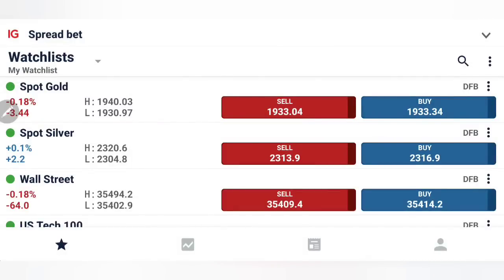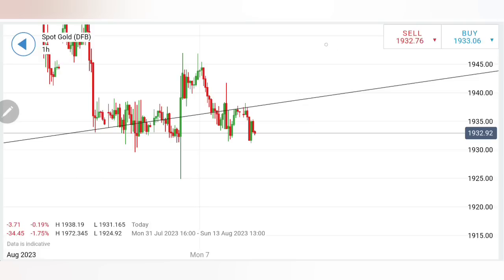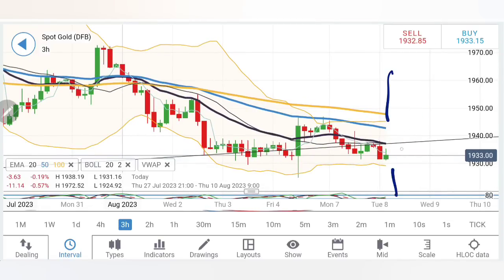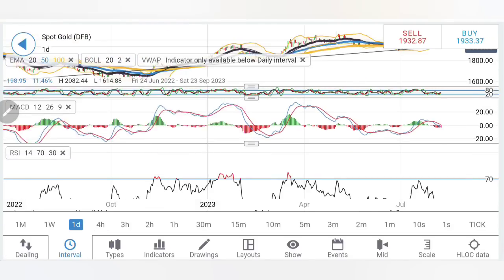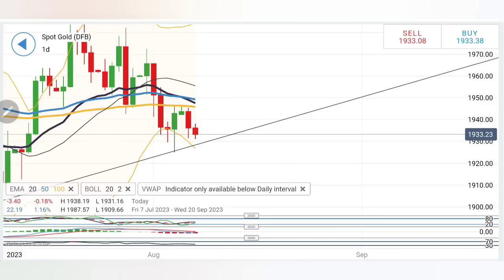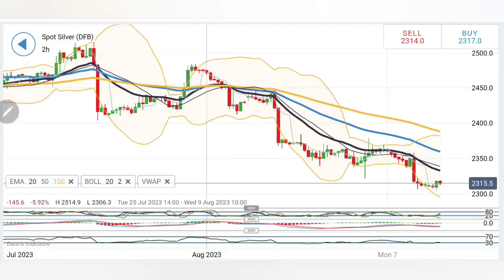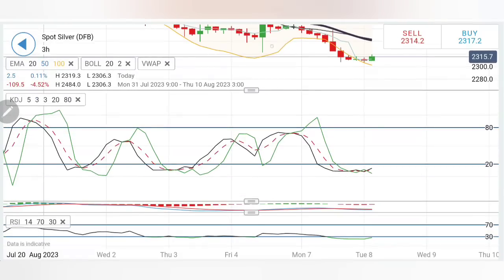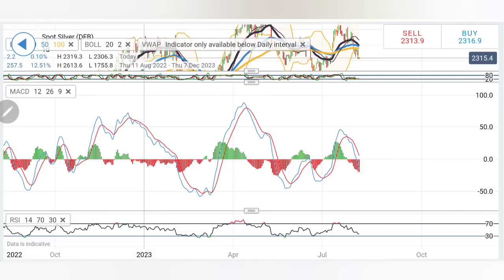Will Gold & Silver Price Crash Today 8 Aug ? | Gold & Silver Trading Ideas | XAUUSD Strategy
Timestamps:

00:01 📈 Gold struggled at 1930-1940 zone, while silver broke above 2030 and is recovering.
02:05 🕒 Bollinger bandwidth narrowed, indicating larger upcoming price moves.
03:28 📊 Market sideways, awaiting significant moves for breakout confirmation.
04:49 🔮 Gold might have a possible bullish phase based on MACD analysis.
06:11 📉 Gold resistance levels at 1940, 1945-47, 1950; Support at 1930, 1924-27.
08:14 📈 Silver supported at 2310, resistance at 2340; Potential for rise to 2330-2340.
10:34 📊 Silver showing bearish bias but forming a bottom pattern, possible upward pull.
11:57 📉 Silver sell recommended below 23, support at 2280, 2250; Buy at 2320, target 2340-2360.

GOLD SILVER NEWS | SILVER PRICE PREDICTIONS | SILVER ANALYSIS TODAY | SILVER MCX NEWS TODAY